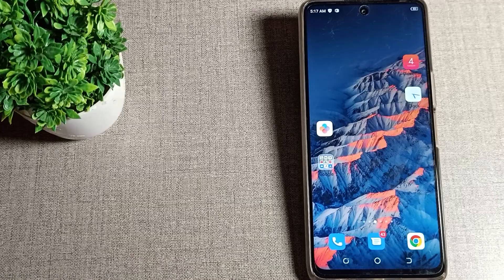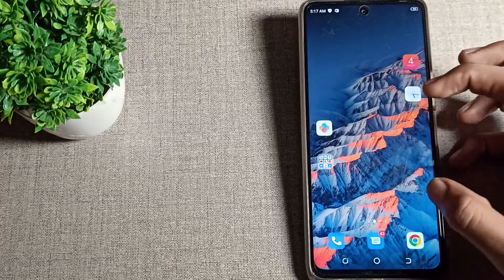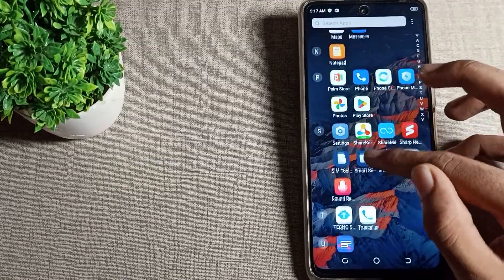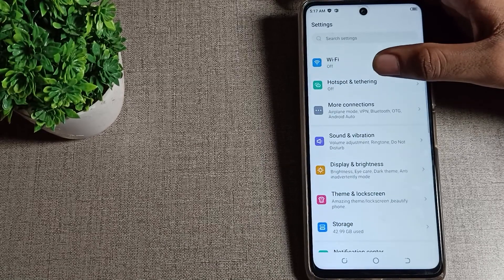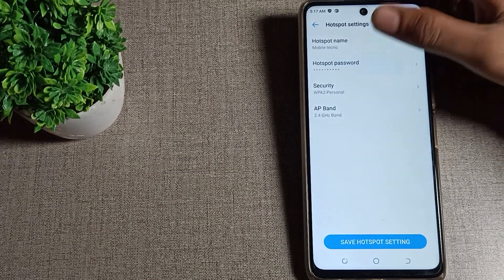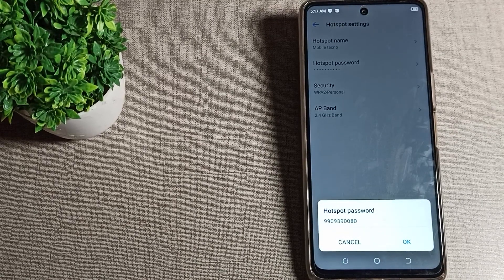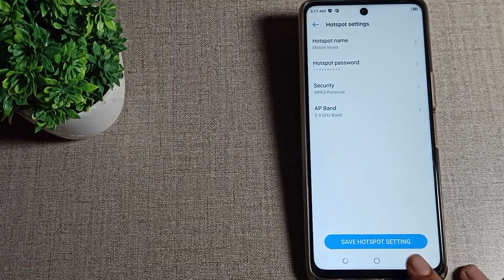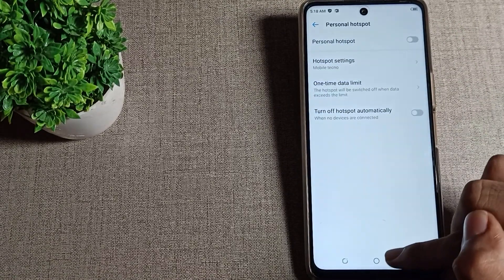How to check Hotspot Password in Tecno camon 18 phone, check hotspot password